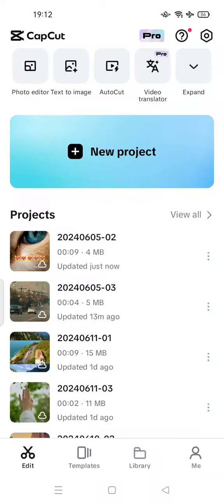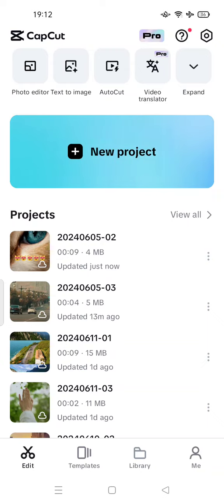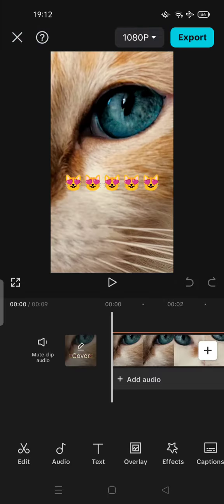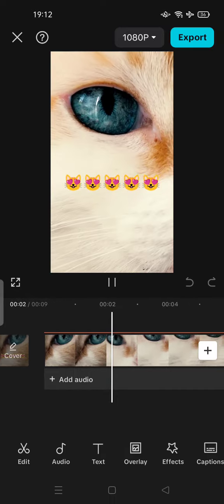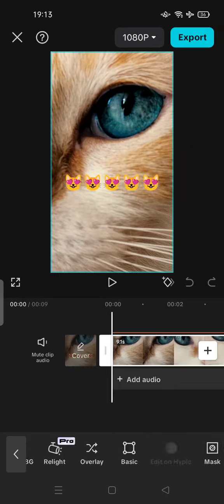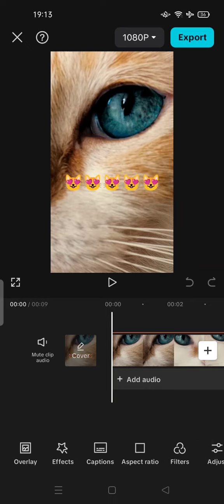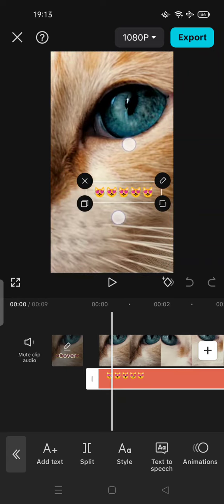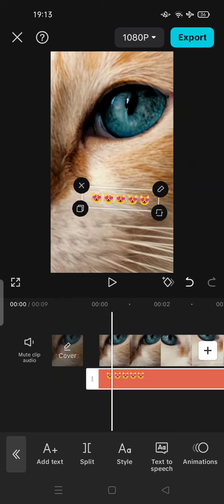👍 ULTIMATE: Delete Emojis from Videos with Cap Cut | Tutorial & Tips!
Delete Emojis from Videos with Cap Cut | Tutorial & Tips!